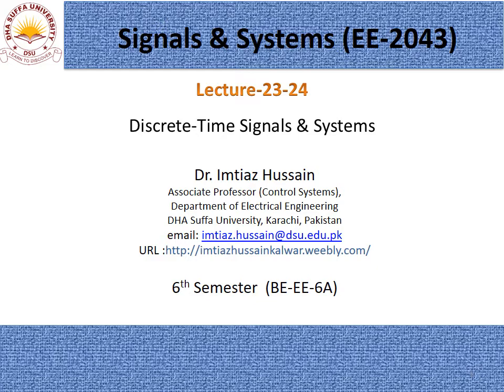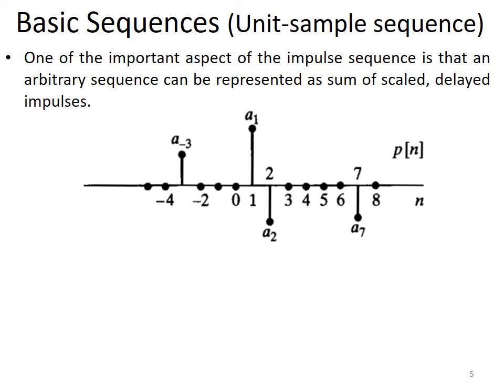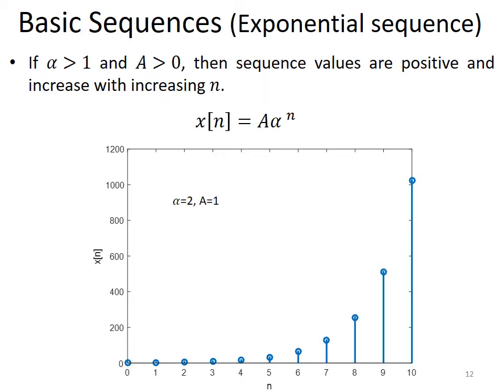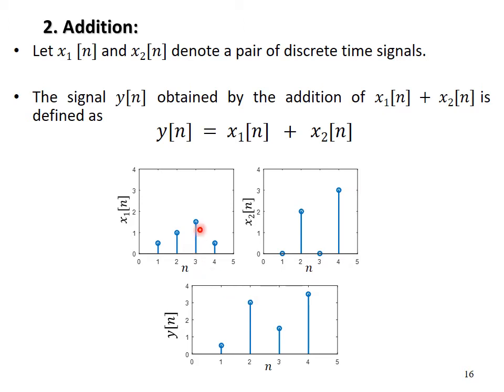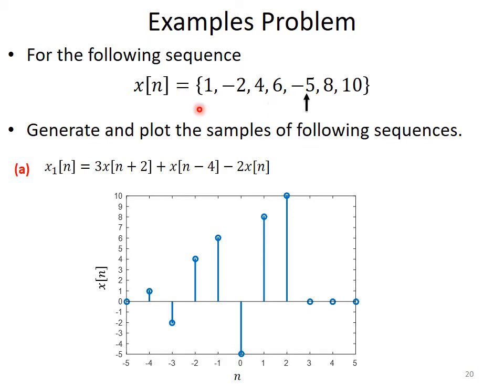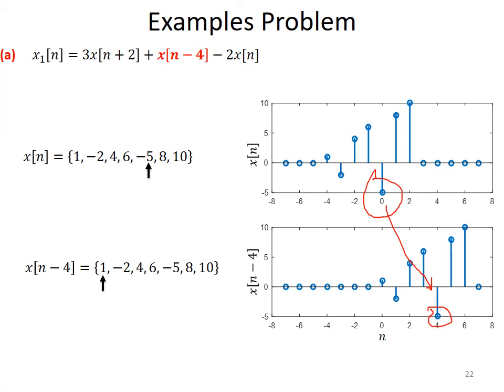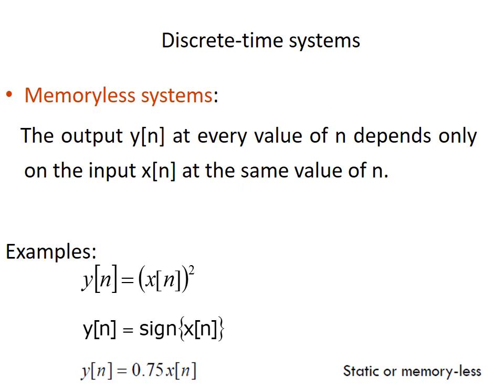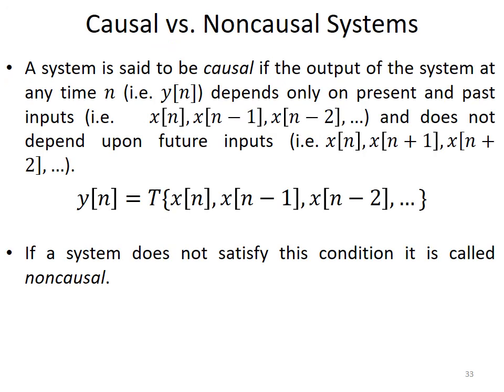Lecture 23 24 Discrete Time Signals and Systems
Discrete Time Systems